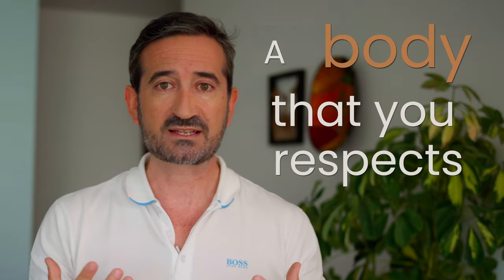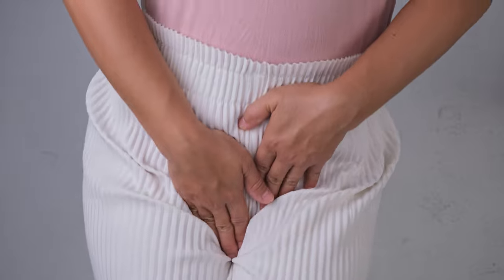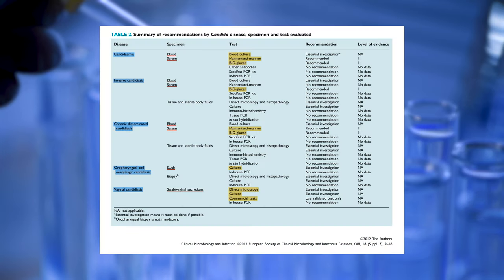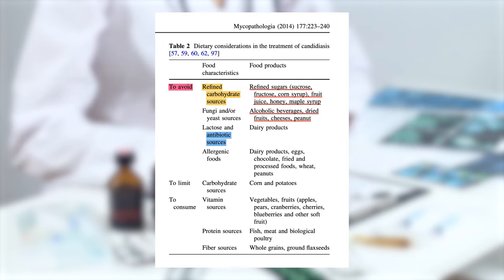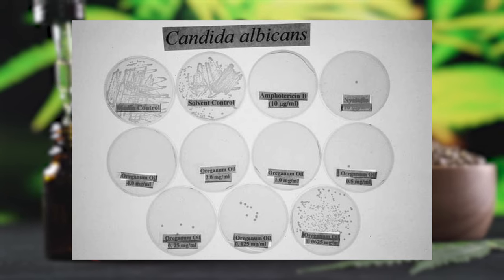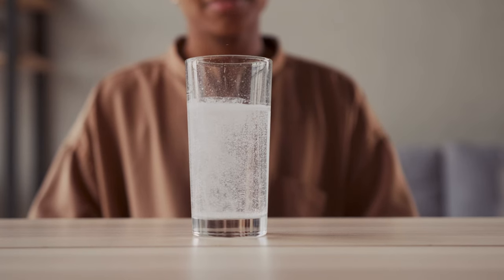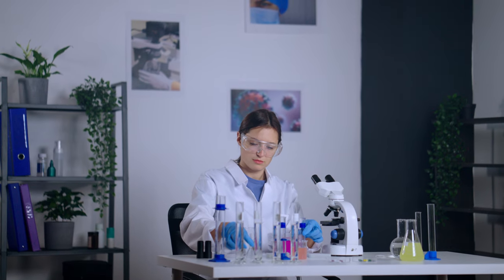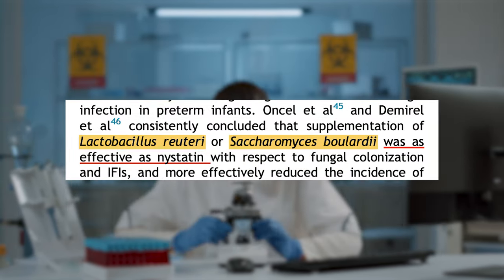Struggling with Candida? Learn Effective Solutions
In this video, I share science-based solutions to help you fight Candida infection and regain control over your health. As an integrative health expert, I delve into the ins and outs of Candida overgrowth, its various forms, and the challenges it poses. Discover the symptoms and factors that contribute to its growth, such as diet, antibiotics, and stress. I provide practical tips and techniques to overcome this stubborn infection, including dietary adjustments, supplements, and lifestyle changes. Learn about powerful remedies like Lapacho, an Amazon forest treasure, and other natural antifungals. Say goodbye to Candida and hello to a healthier you!

Chapters:
   0:00 - Intro
   0:34 - How to correctly diagnose Candida Infections?
   2:45 - Factors that stimulate Candida overgrowth
   3:51 - Lapacho or Pau D’arco
   4:23 - Oregano oil
   4:39 - Garlic
   5:16 - Grapefruit Seed Extract
   5:45 - Sodium bicarbonate
   6:40 - Megadoses of Vitamin C
   7:34 - Probiotics

Signs of candida overgrowth:
- Intestinal Gas
- Constipation or Diarrhea
- Itchy skin
- Allergies
- Sugar Cravings
- Irritability
- Depression
- Poor memory
- Watch my video How To Spot Candida Infection Before It’s Too Late

✅  About André Dourado:
I share NATURAL SOLUTIONS based on Science, in a clear and simple language, to be Healthier, Wiser and Stronger.

My focus is on INTEGRATIVE HEALTH, mainly in nutrition, natural solutions and self-development.

Hello, my name is André Dourado, and I am from Portugal. As a Biologist, Naturopath, and Osteopath, I bring a unique perspective to my work in science-based natural/integrative medicine. I gave classes and lectures at universities, schools and events around the world on nutrition, microbiome, epigenetics, oncology support and mind-body interactions.

Please bear with me if you notice any minor mistakes in my English, as it is not my first language. I assure you that my expertise and dedication remain unchanged. I look forward to providing you with an exceptional experience.